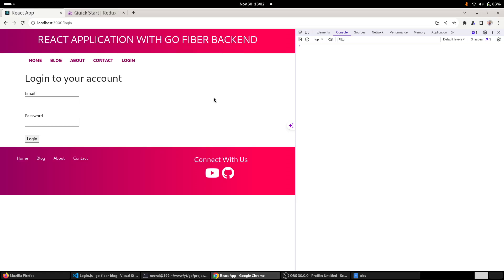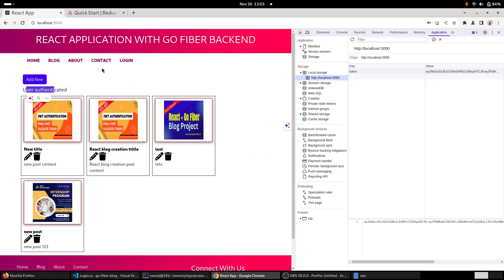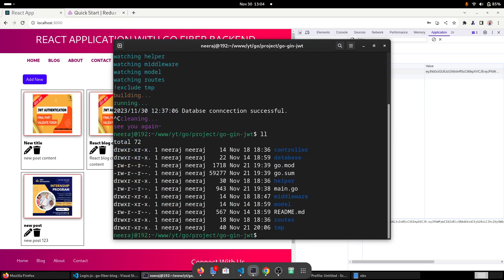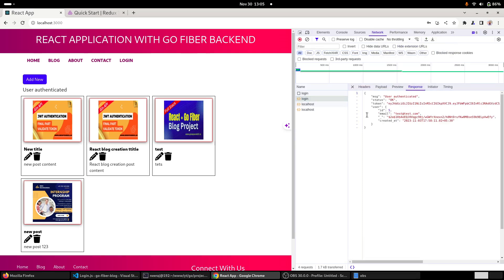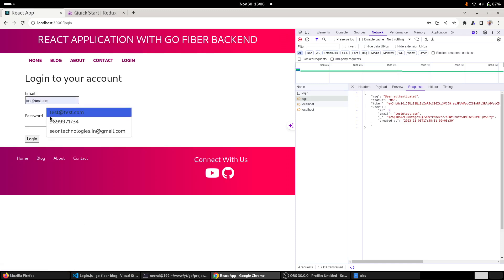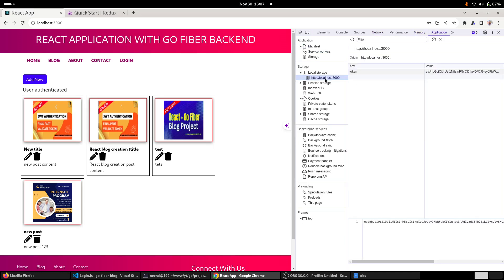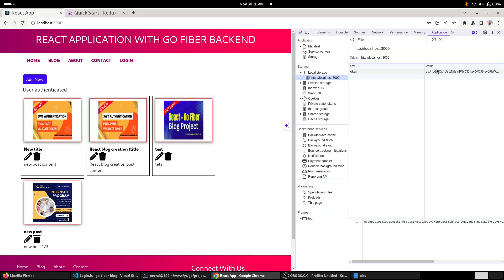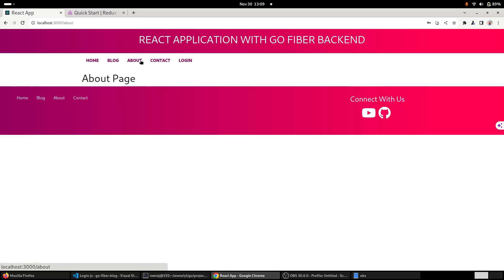User Authentication With Jwt, React, Redux And Golang | Full Stack Project | Grow Your Skill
User Authentication With Jwt, React, Redux And Golang | Full Stack Project - Part 2 | Grow Your Skill

In this session we will understand about Global state management in React.
We will install Redux Toolkit and understand what problem Redux solves.

Jwt Authentication with React and Gin
jwt authentication in golang
full stack project
golang
golang tutorial 2023
Golang project